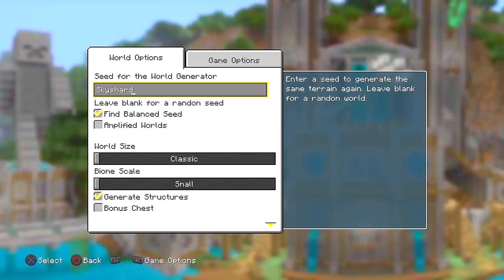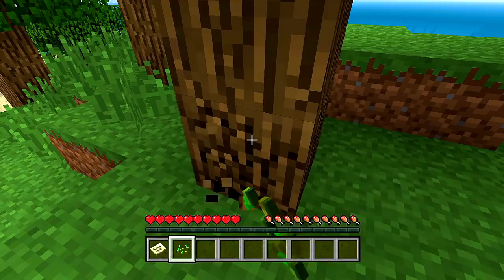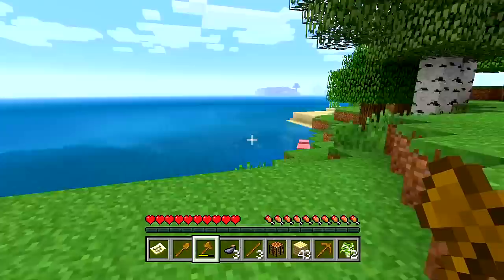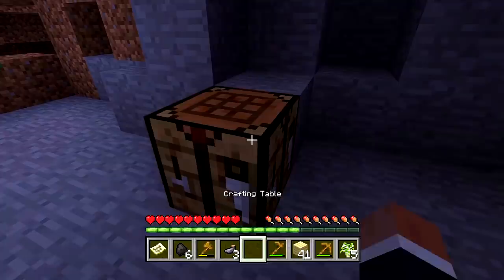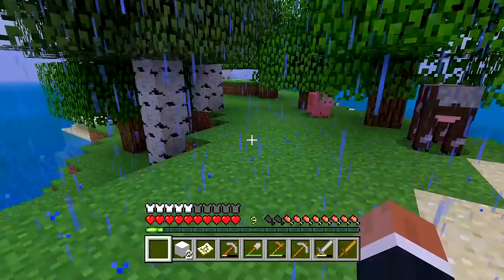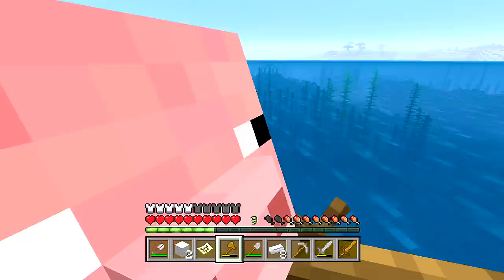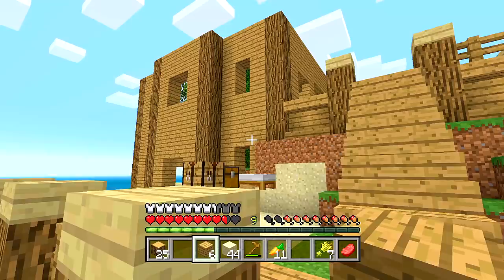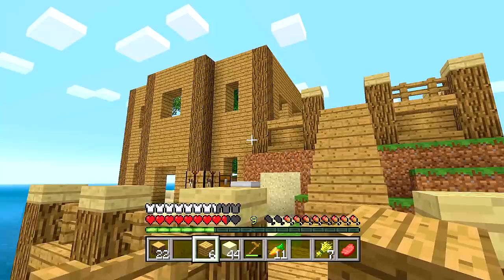Minecraft: Exploration & Starter House - Episode 1 (Survival Island Let's Play)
So this is the start to my first Minecraft Survival Island Let's Play. In this video, I explore some of the other islands around the area, I go mining, and I start to build my starter house.

World Seed: Skyshard
Find Balanced Seed: Checked On
World Size: Classic
Biome Scale: Small

➤ Music Used In Video:
 ● Cinema Sins Background Song (Clowning Around)